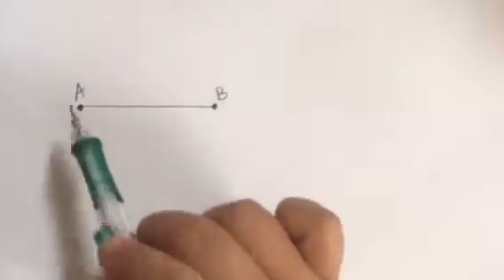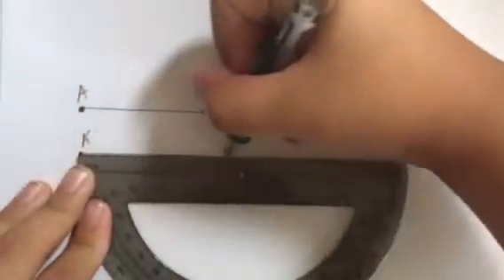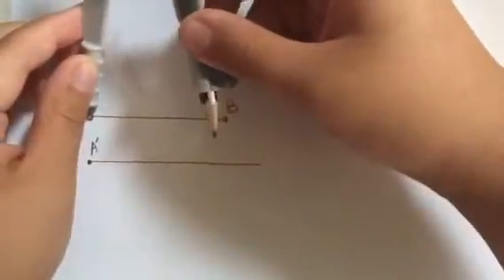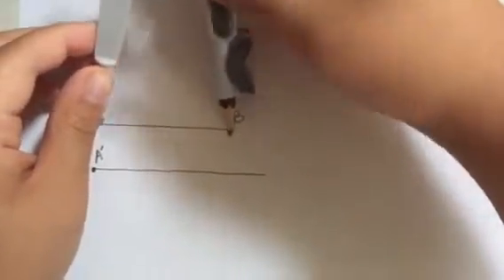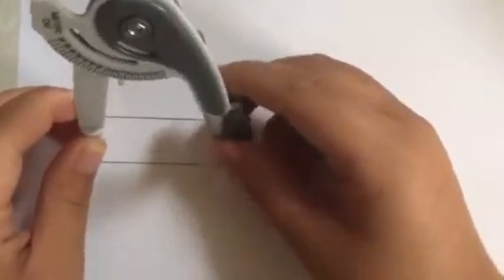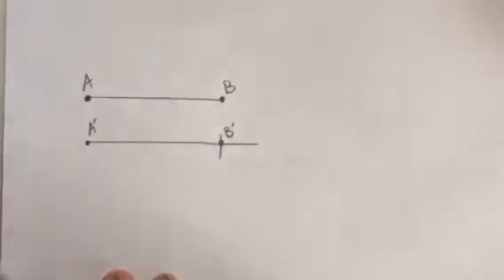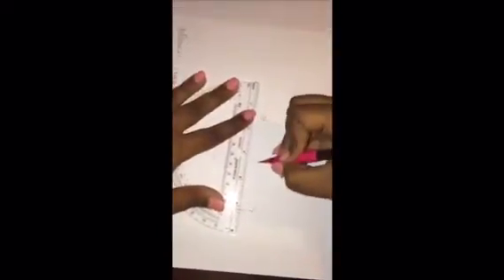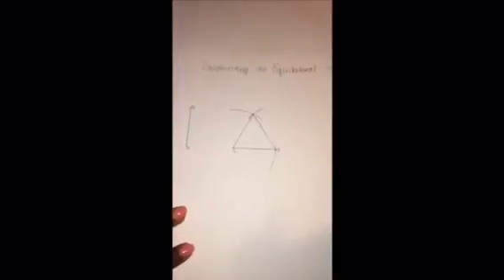How to Make Different Constructions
Math project video by Relina and Naty